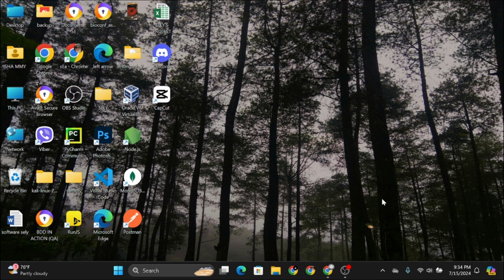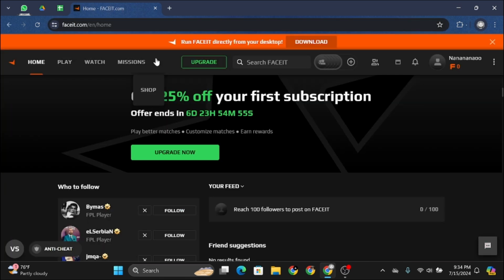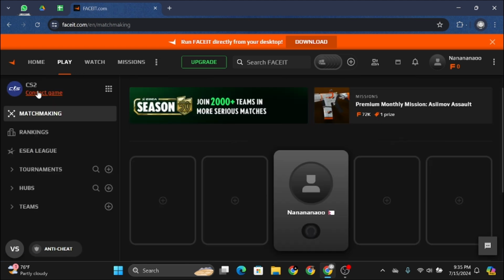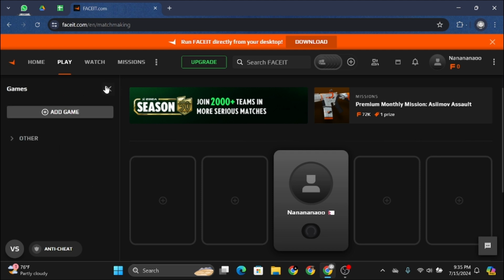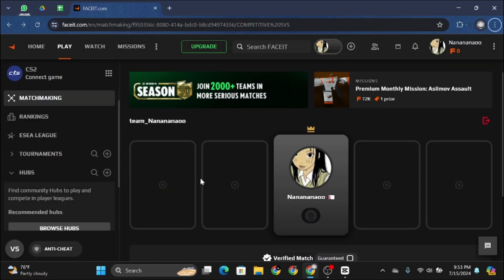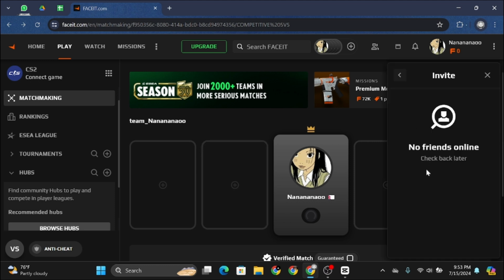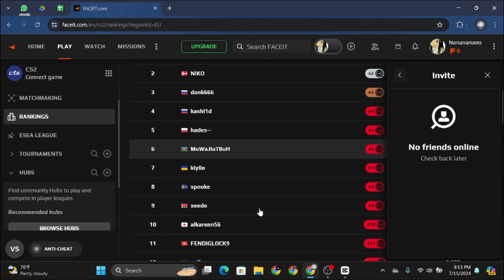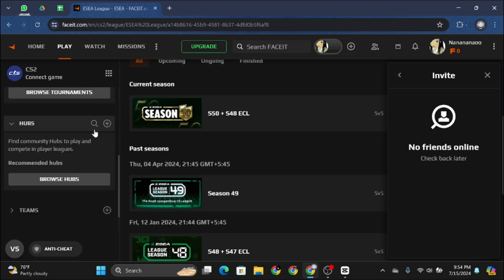How To Play CS2 Faceit (FULL Guide!)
Experiencing issues playing CS2 on Faceit? Follow this comprehensive guide to troubleshoot and fix the problem quickly and easily.

Timestamps:
0:00 - Introduction
0:10 - Playing CS2 on Faceit: Full Guide

Key points covered in the video:
- Common reasons for issues when playing CS2 on Faceit.
- Step-by-step instructions on how to join and set up CS2 on Faceit.
- Tips on improving your gameplay and performance.
- How to navigate Faceit's interface and features for CS2.
- Troubleshooting methods for common gameplay issues.
- Tips on finding and joining CS2 tournaments and matches.
- How to connect with other players and build a team on Faceit.
- Resources and communities to enhance your CS2 experience on Faceit.